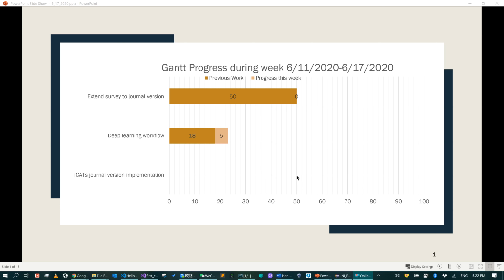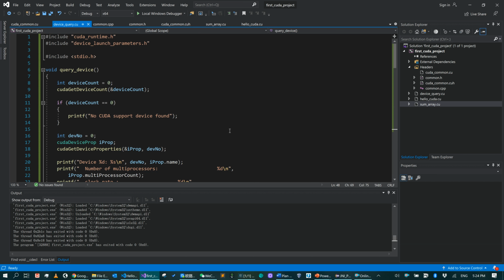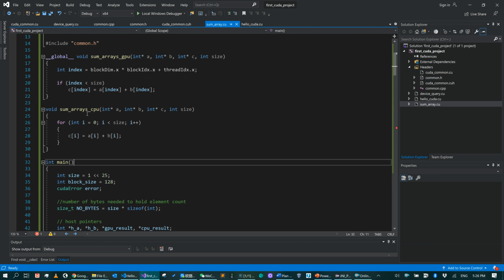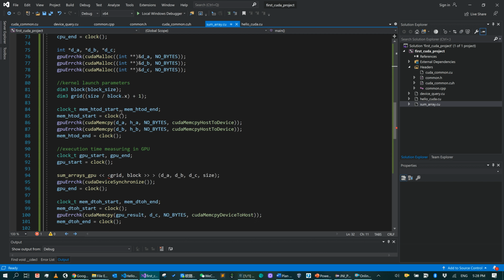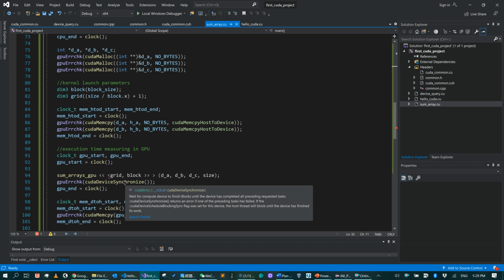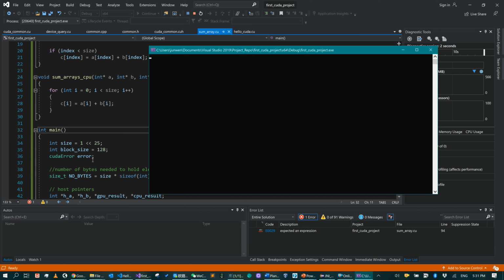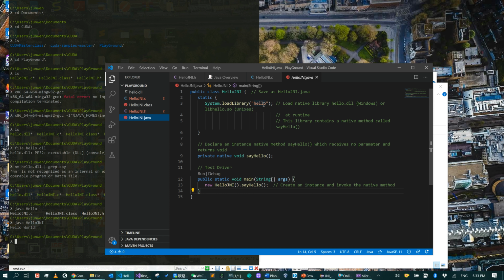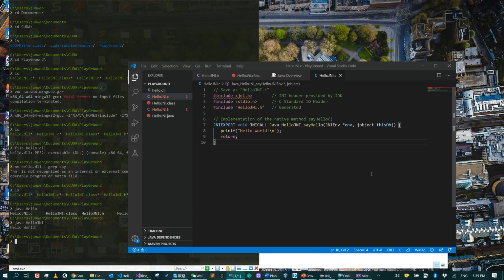20200617_Weekly Report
This video covers the research update for past week.